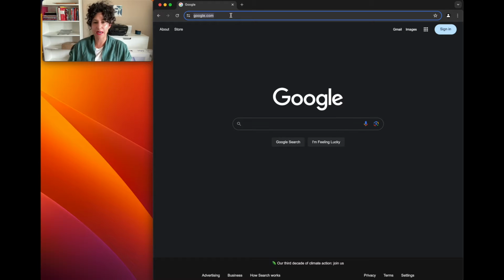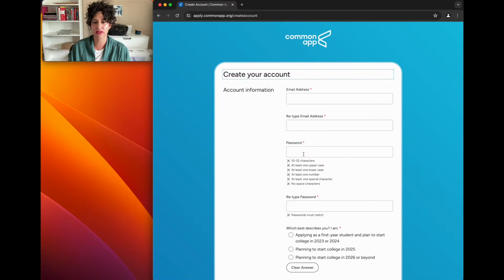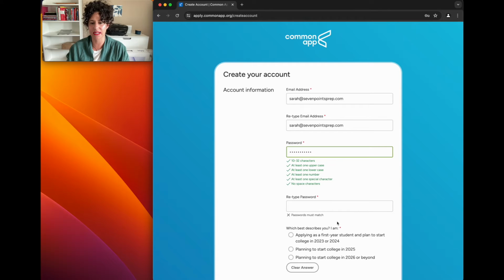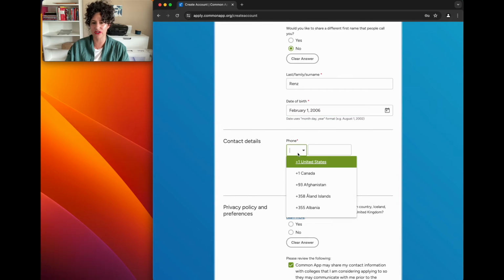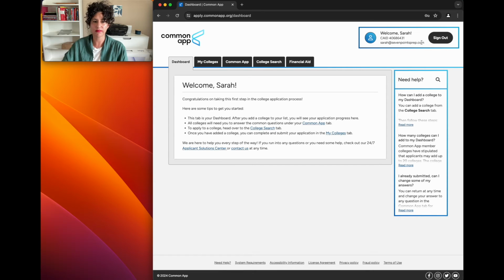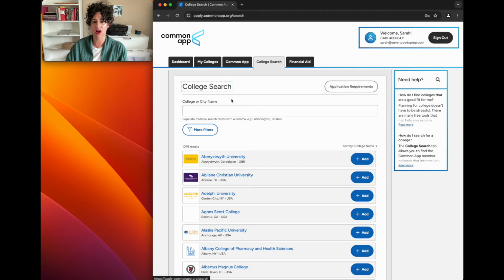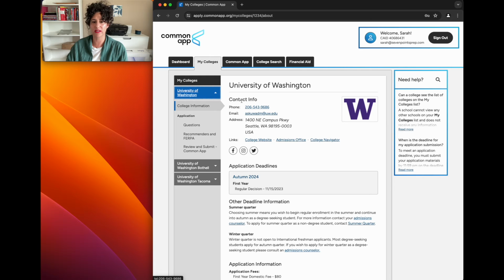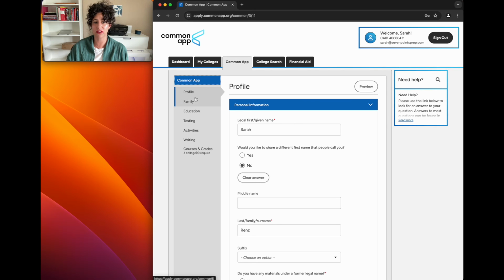Don't let your Common App progress get deleted!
Super important information you need to know about how to prevent your information from getting deleted from the Common App on August 1st.

Like, follow and share for more content coming your way about how to navigate college admissions!